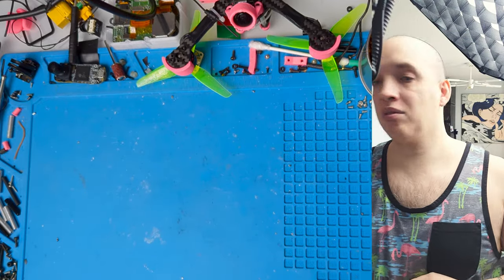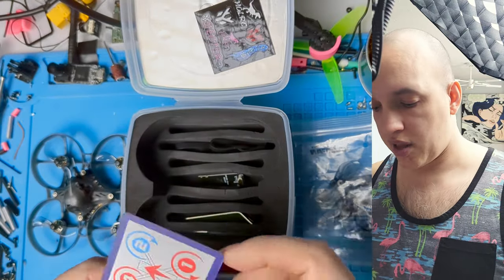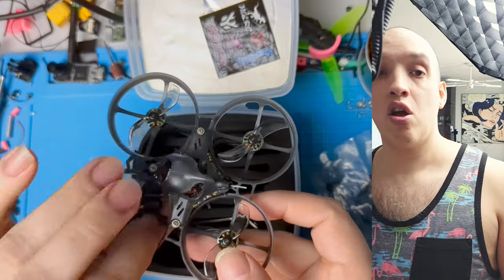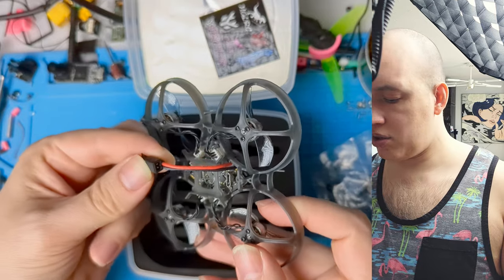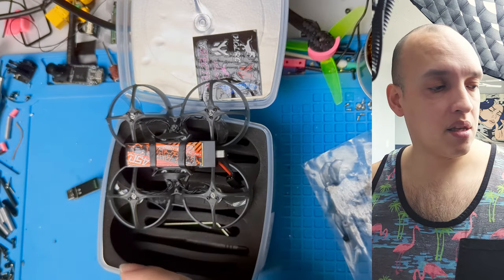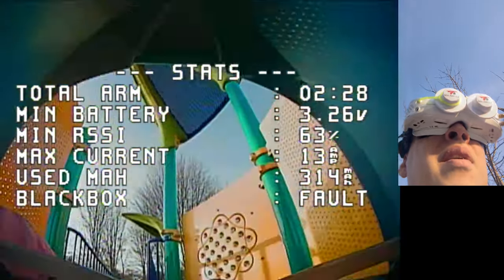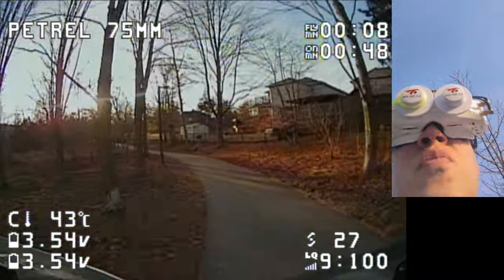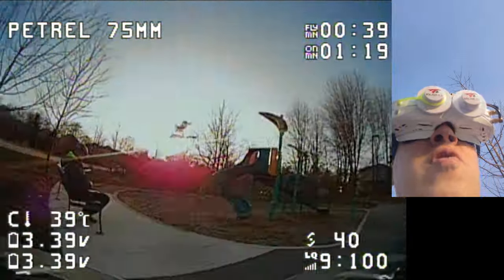HGLRC Petrel 75Whoop V2 Tinywhoop FPV Drone Unboxing & Review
Best 1S batteries for outdoor

If you are new to FPV, Just Starting or Curious I made this video for you!

Current Gear
My Favorite Cheap Action Cam
Runcam 5
The Greatest Tool EVER
Electric Rechargeable Screwdriver (Sleek & Cool)

Favourite lens Prime Lens (fast clear and bright!)